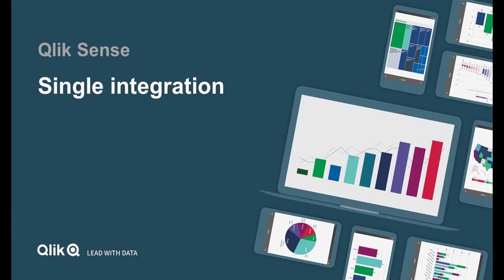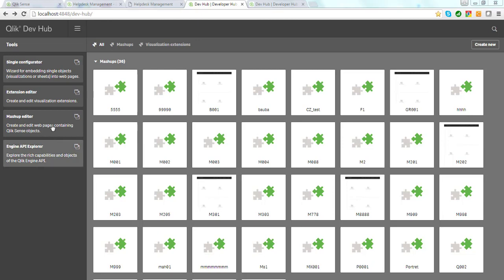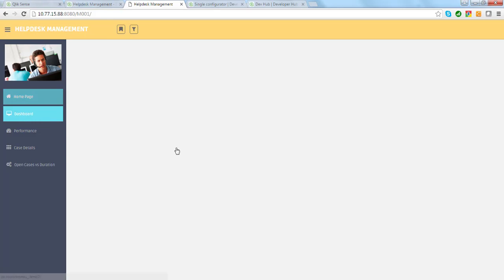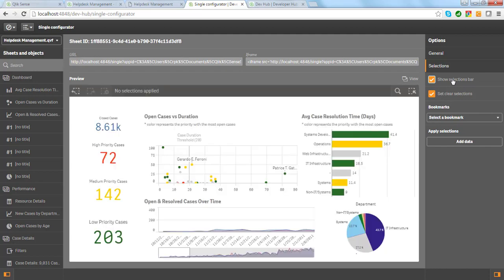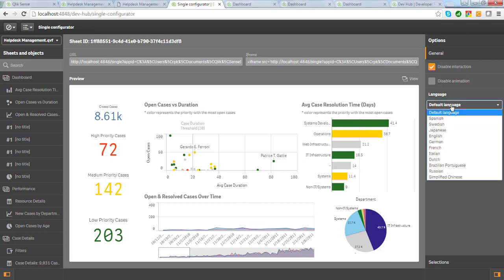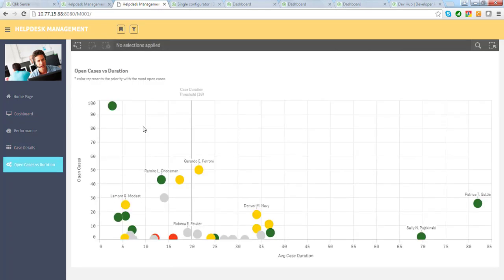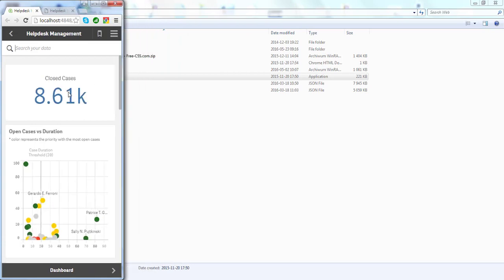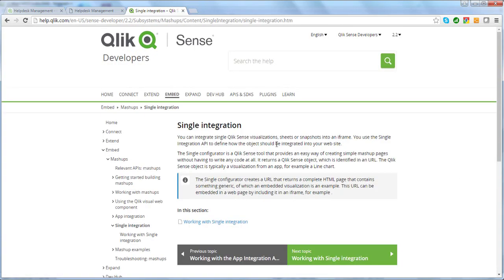Qlik Sense - Single Integration (Client-Managed)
Qlik Sense - Single Integration